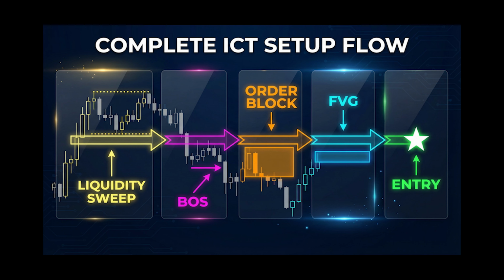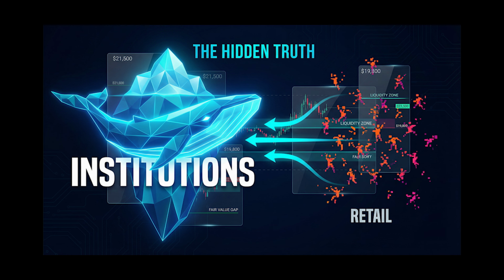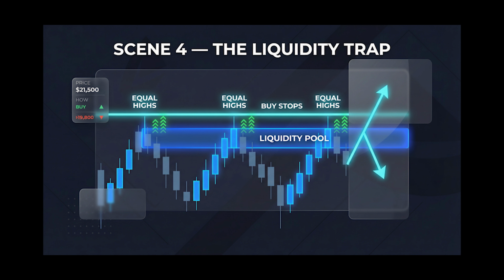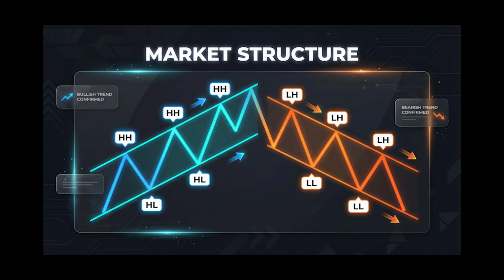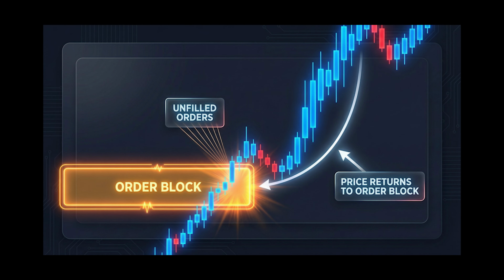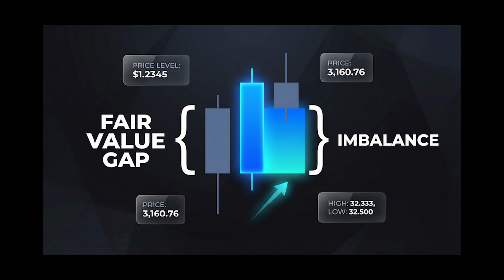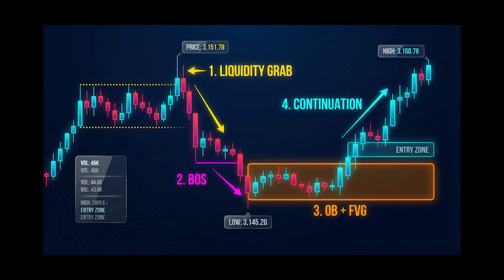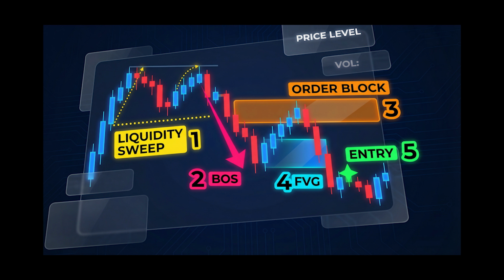The ICT Concepts That Changed My Trading Forever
In this video, you’ll learn the core concepts of ICT trading, a methodology developed by Michael J. Huddleston that focuses on understanding how institutions and smart money move the market.

We break down the three most important ICT concepts every trader should know:

• Market Structure
• Order Blocks

You’ll also see how these concepts work together to help traders identify high-probability trade setups and understand why the market often hunts stop losses before making the real move.

If you want to understand how professional traders analyze charts, this video will give you a strong foundation.

Topics Covered:

00:00 Why most traders lose
01:20 What ICT trading really means
02:30 Understanding market structure
04:00 Break of structure explained
05:00 Order blocks explained
06:30 Fair value gaps (FVG)
08:00 Combining ICT concepts for trade setups

ICT trading, smart money concepts, order blocks trading, fair value gap trading, market structure trading, ICT strategy, smart money trading strategy.